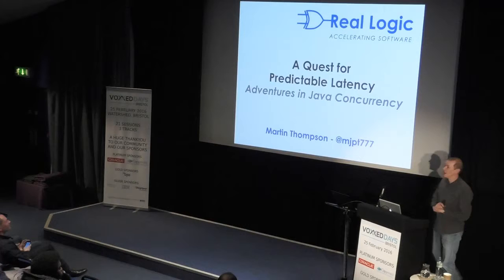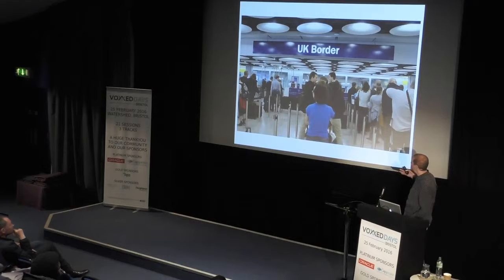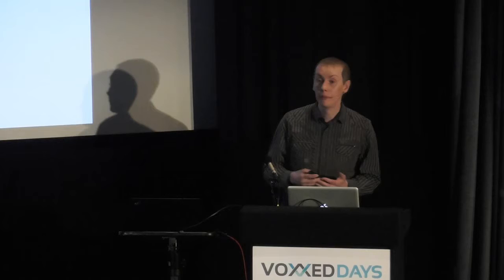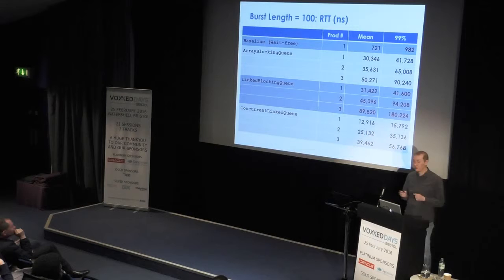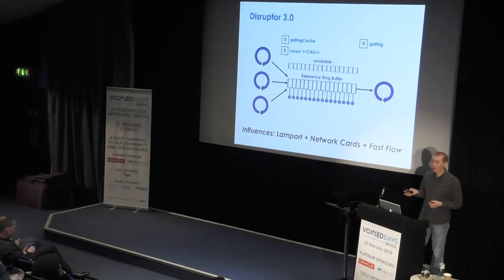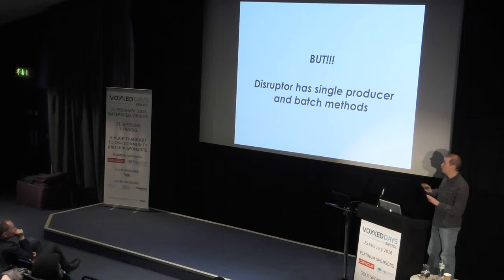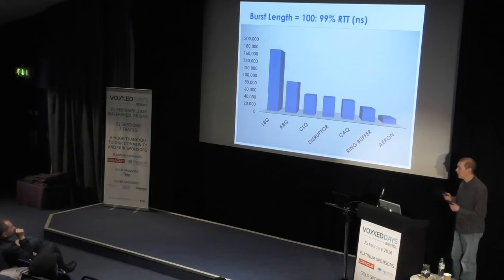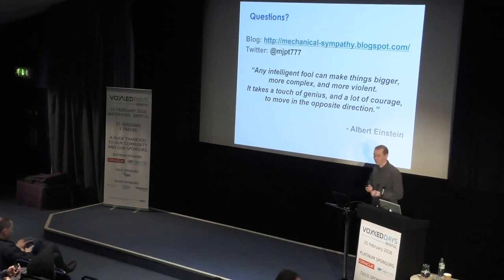Martin Thompson - Keynote - Adventures with concurrent programming in Java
Concurrent programming with locks is hard. Concurrent programming without using locks can be really hard. Concurrent programming with relaxed memory ordering and predictable latency semantics is said to be only for wizards. This talk focuses on a decade long quest to discover algorithms that provide very high throughput while keeping latency low and predictable. Additionally, they need to provide real-time telemetry on how a system is performing via non-blocking operations.

We will cover some fundamental theory of concurrency and then compare various approaches to the same problem so that we can measure the impact on latency. We'll also show how some of these algorithm implementations get more interesting given the new features in Java 8.

This talk is aimed at programmers interested in advanced concurrency who want to develop algorithms with predictable response times at all levels of throughput which push our modern CPUs to the limit.